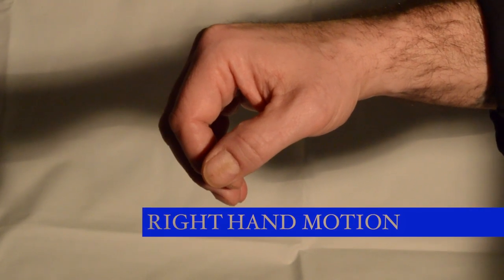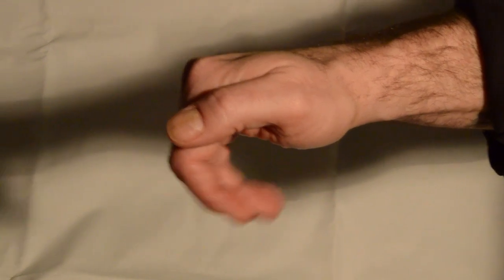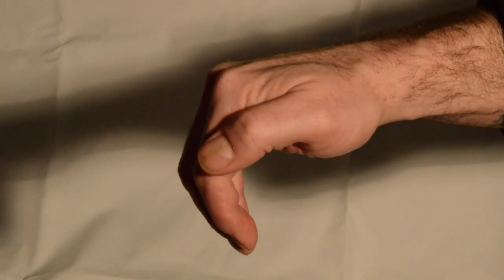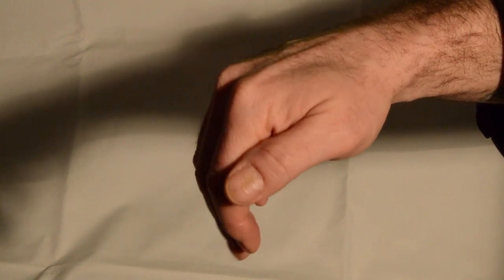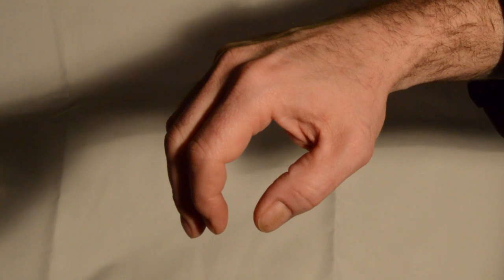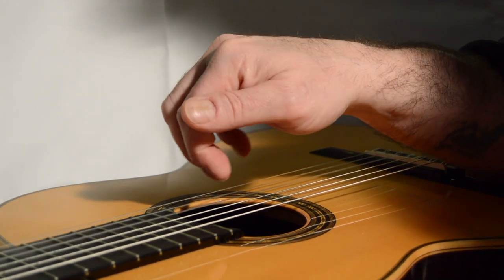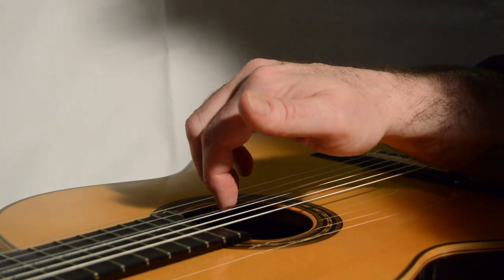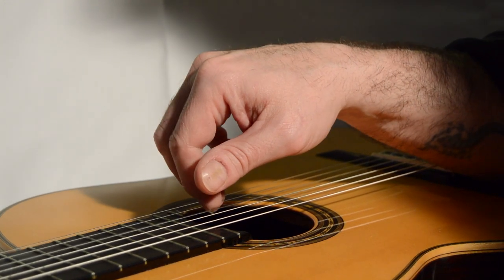Right Hand Lesson for Classical Guitar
A basic description of the right hand plucking motion and position used when playing classical guitar.